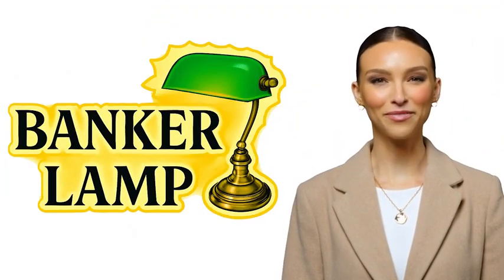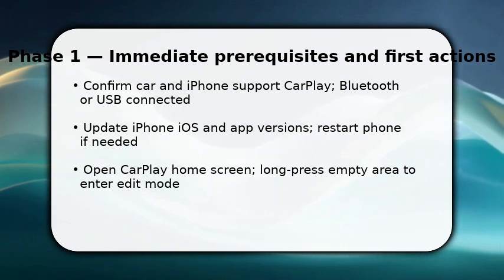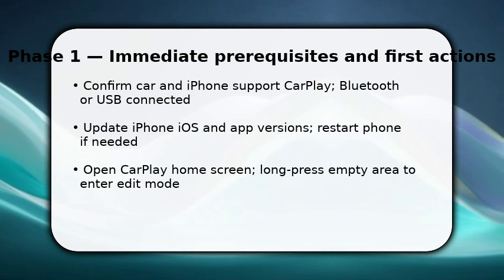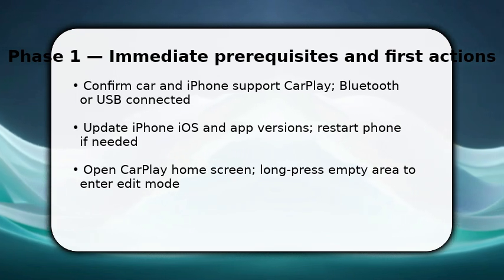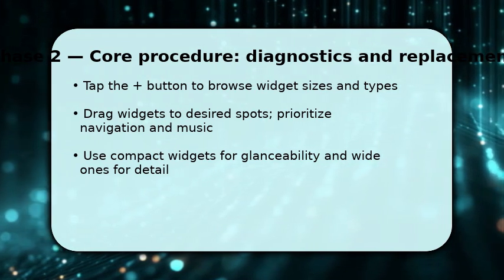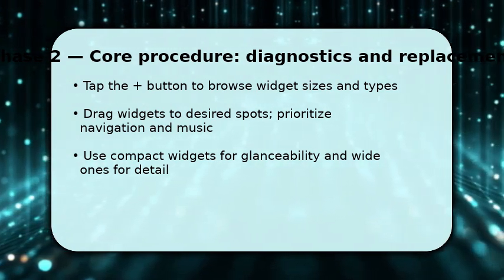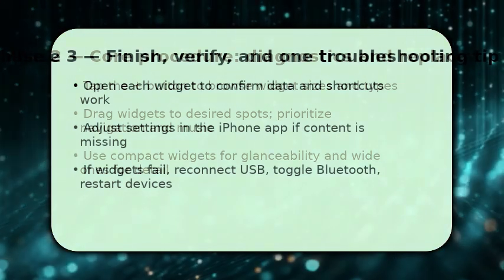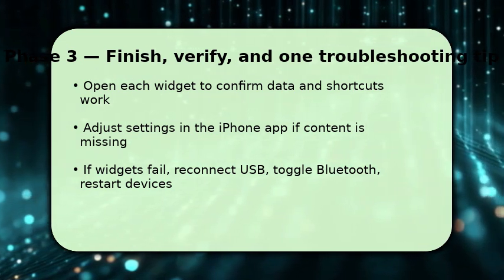How to Use Widgets on Carplay - Easy Guide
How to Use Widgets on Carplay - Easy Guide | 🔒 Surfshark VPN Deal — Stay private and secure. $1.99/mo + 3 Months Free ▸

Discover the simplicity of integrating widgets into your CarPlay experience. This step-by-step guide walks you through selecting, customizing, and installing various carplay extensions to enhance navigation, music control, and more.

CarPlay, Widget Integration Guide, Customize Widgets on iPhone, Enhance Car Navigation with Extensions, Music Control via App Buttons,